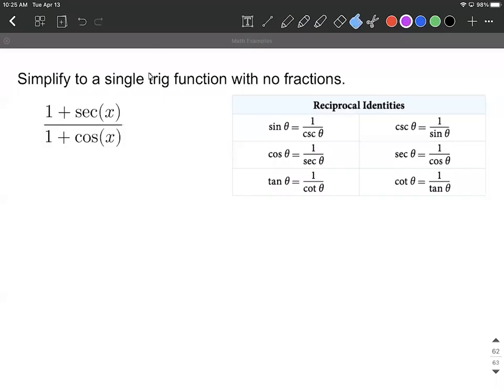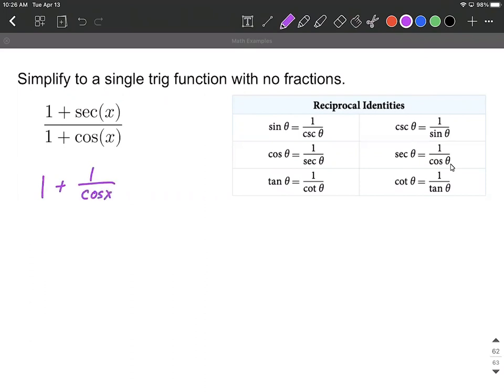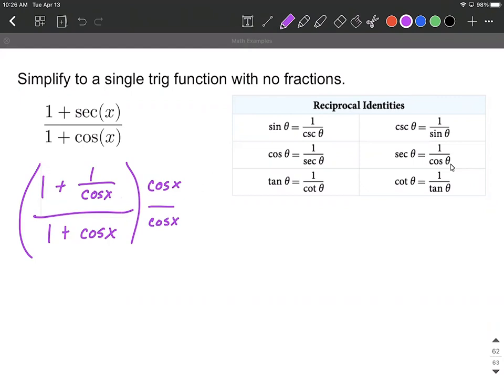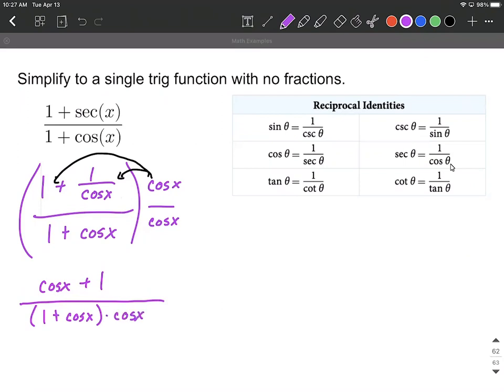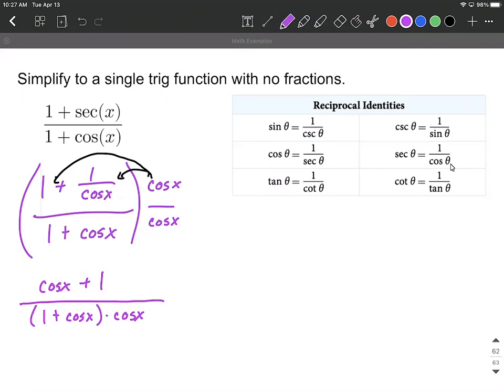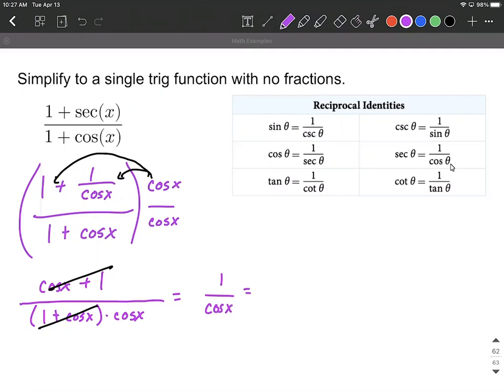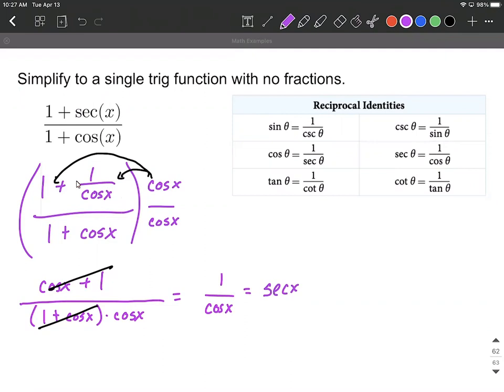Simplify rational trig expression to single trig function precalculus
In this example problem, we simplify a rational trigonometric function into a single trig function by using the reciprocal identities and algebra.  Each part of this process is explained and written out step-by-step.